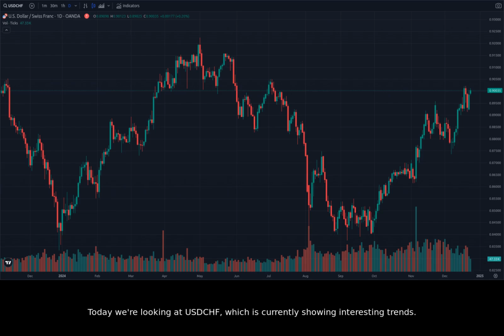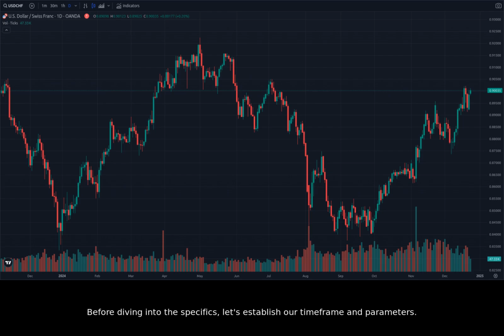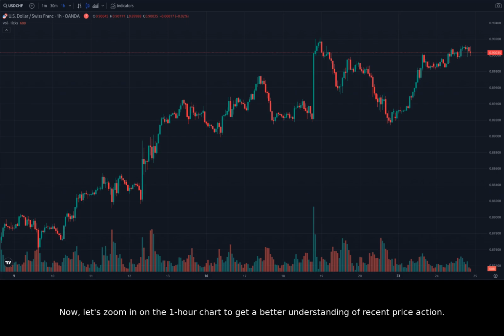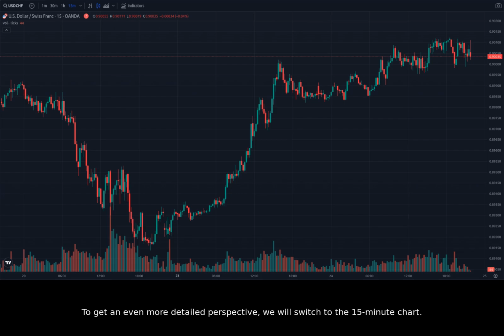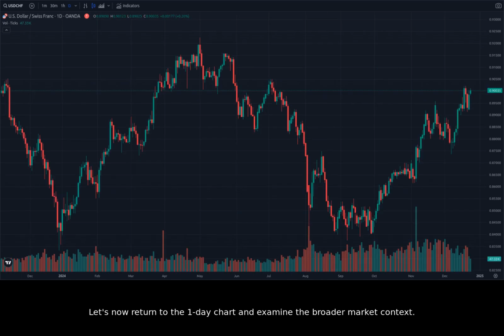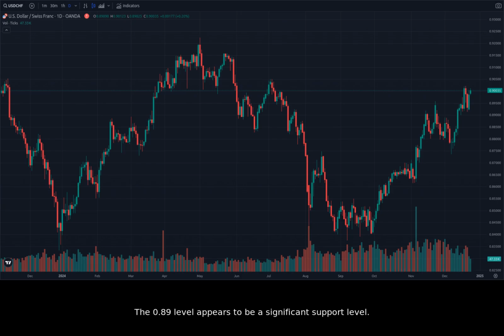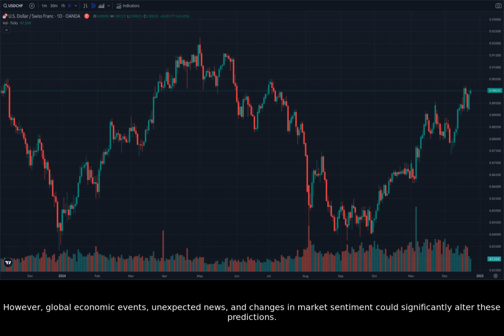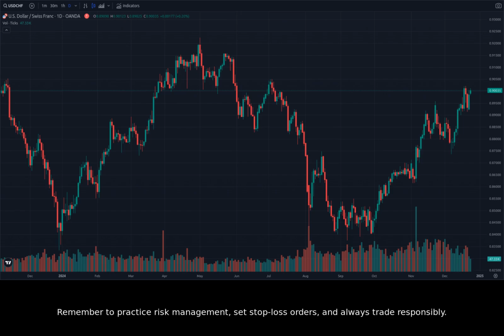USDCHF Price Prediction: News & Chart Analysis - December 24, 2024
Welcome back to Explain The Charts! Today, December 24th, we're diving deep into the USDCHF market.  We'll analyze recent news and events impacting the pair, and then correlate those insights with our technical analysis of the candlestick charts. This detailed breakdown will provide valuable insights for both short-term and long-term traders, helping you make informed decisions about when and at what price to enter the market.